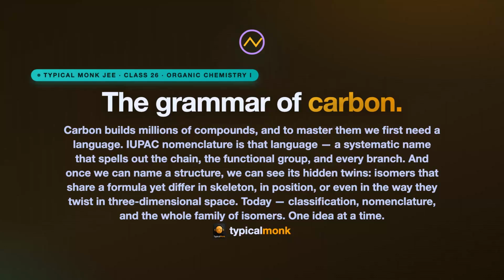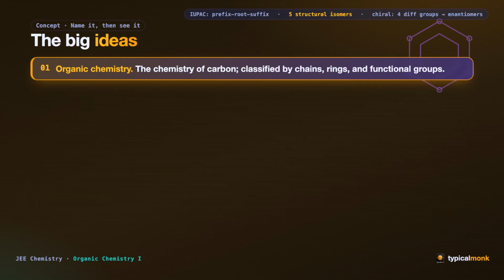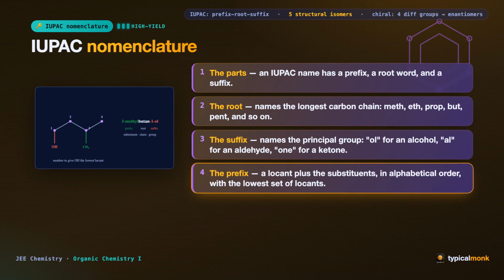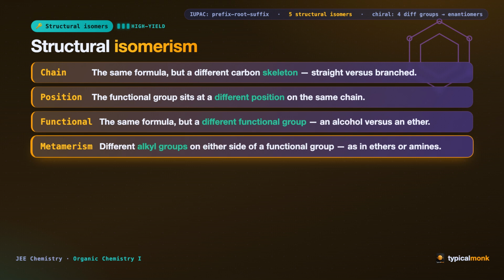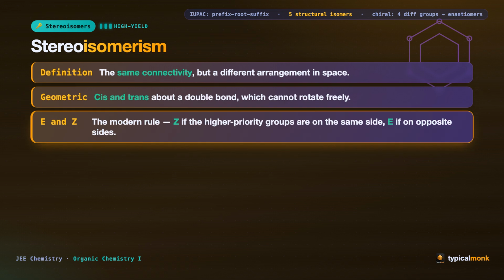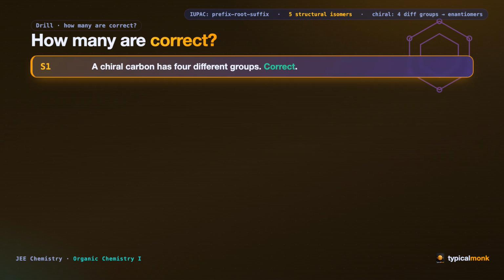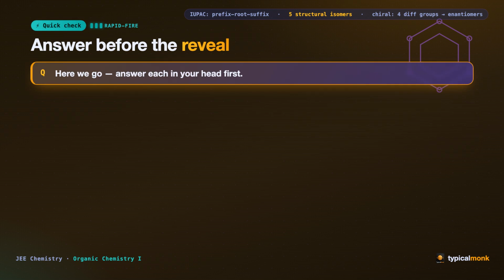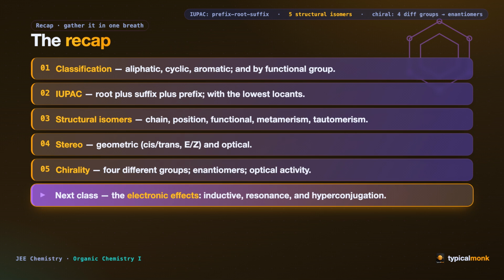JEE Chemistry Class 26 · The grammar of carbon | Typical Monk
📚 In this class:
• IUPAC nomenclature — root, suffix, prefix
• Structural isomerism — the five types
• Stereoisomerism — geometric & optical
• Chirality, enantiomers & E/Z